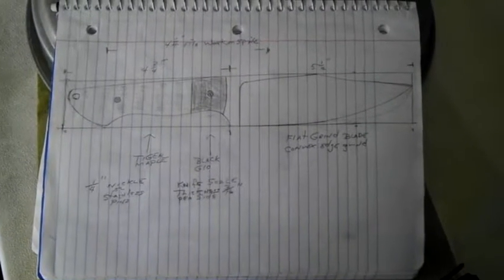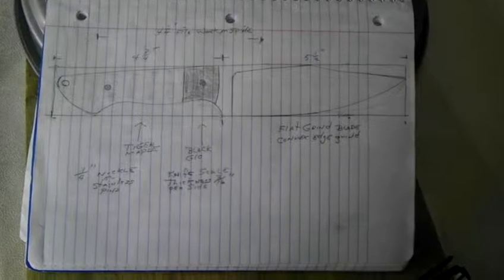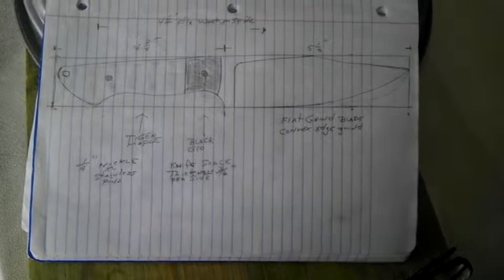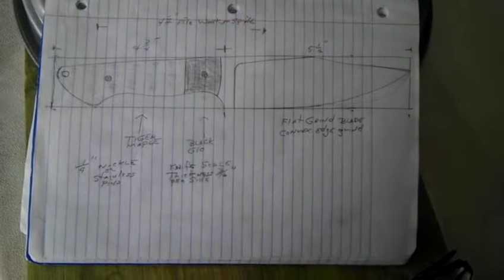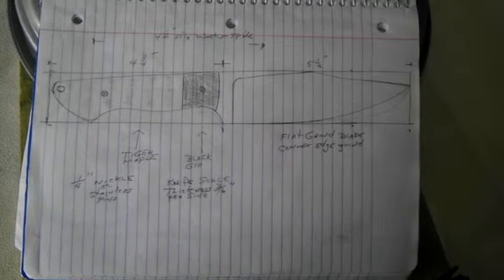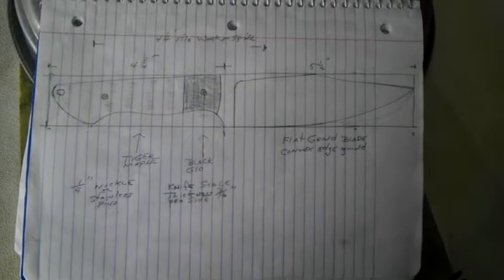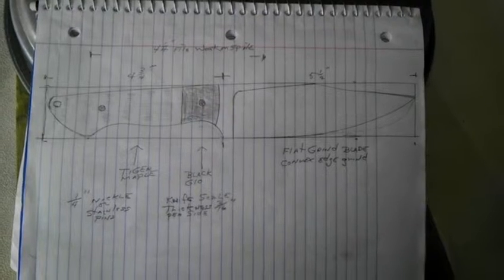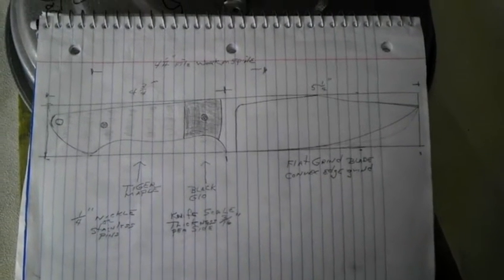VR to GICustom "Birthday Knife Give Away"